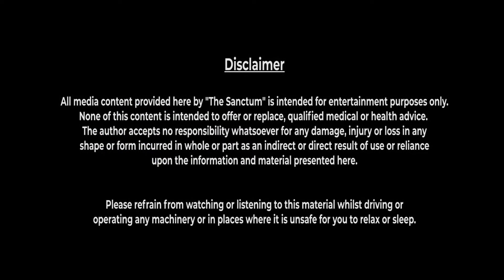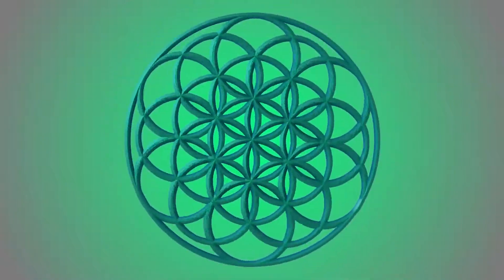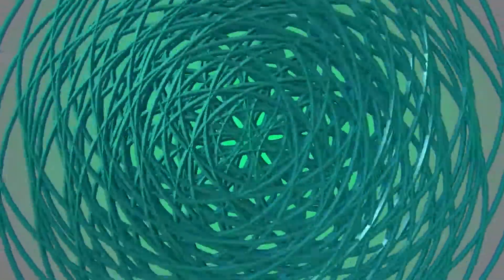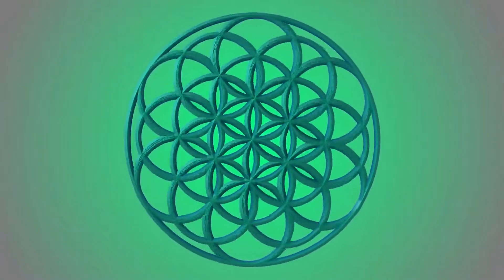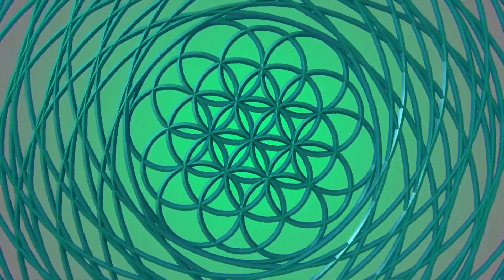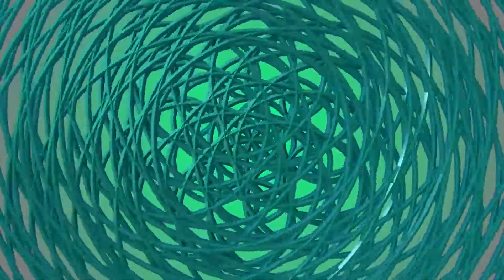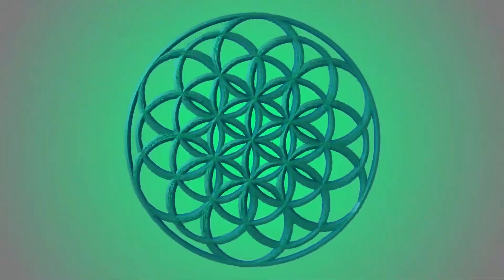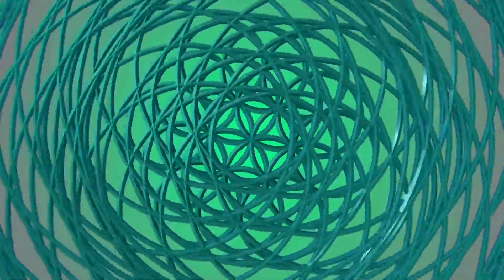Guided Meditation - Elemental Journeys - Earth Element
This is a brand new series of guided meditations which will focus on connecting to and integrating the elements within ourselves. This first meditation will be the Earth Journey designed to integrate and purify the element of earth within yourself.

Video Image Credit: Video by NewHumanDesigns from Pixabay